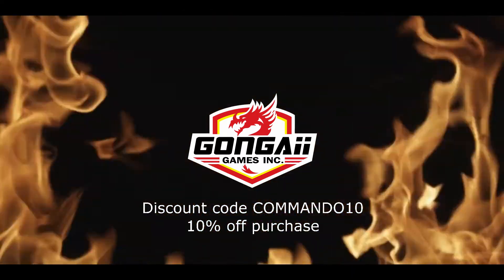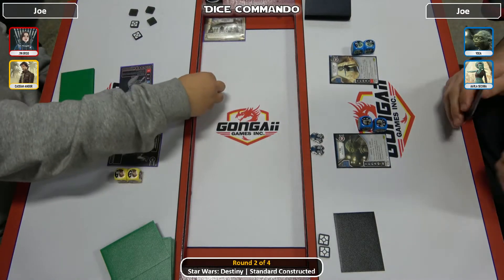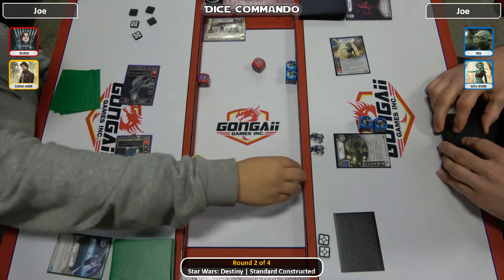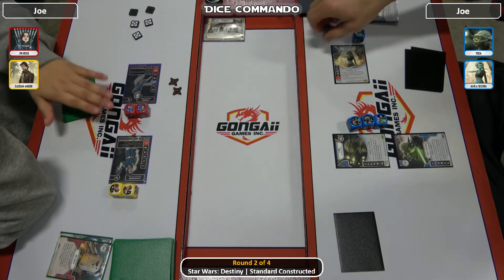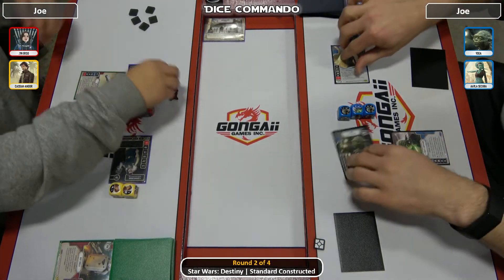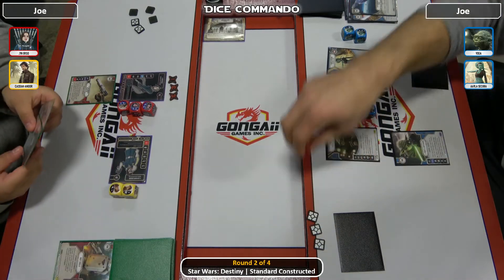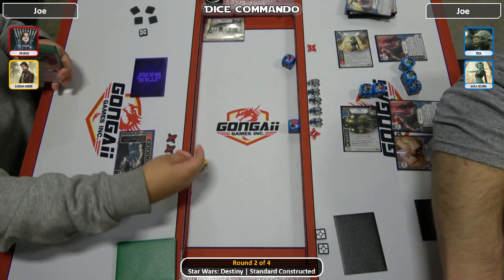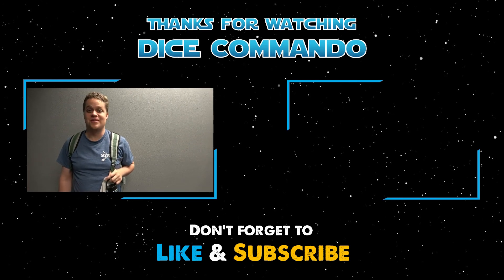Star Wars Destiny IRL | SoH Std 2019-10-26 - Rd2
SoH Meta Standard Format Tournament @ Gongaii Games in Portland, Oregon, USA. Round 2.